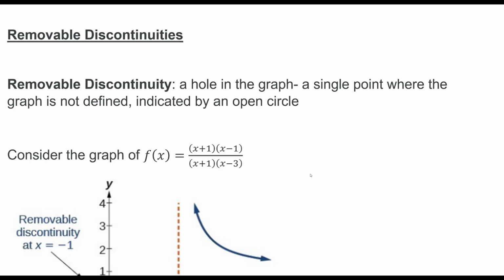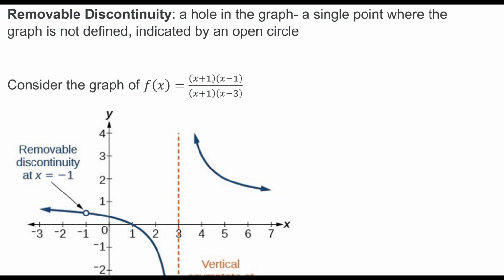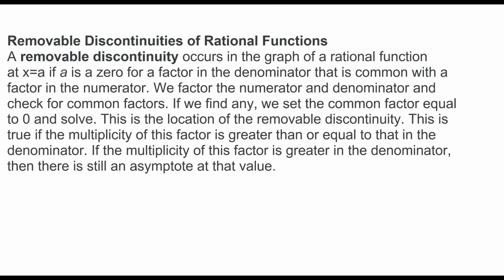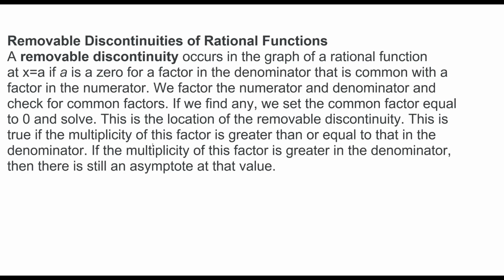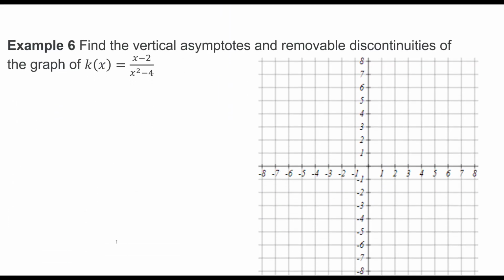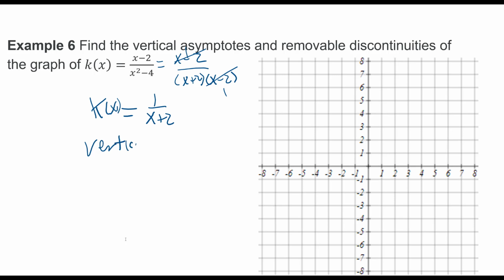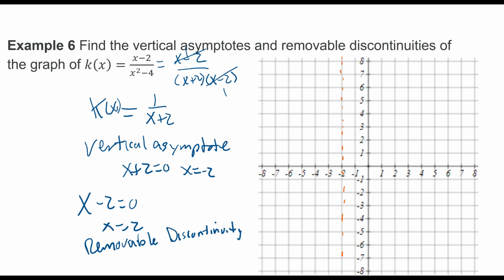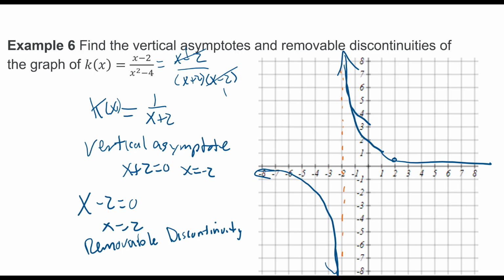Removable Discontinuities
In this video we look at the concept and practice of Removable Discontinuities.